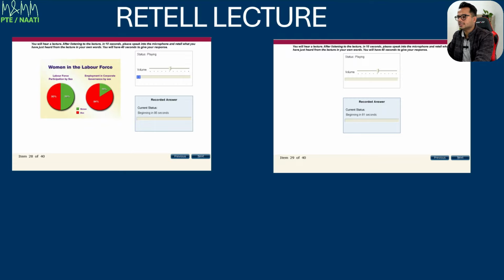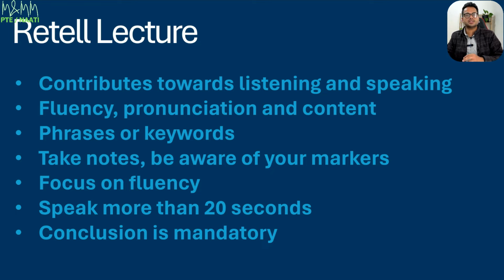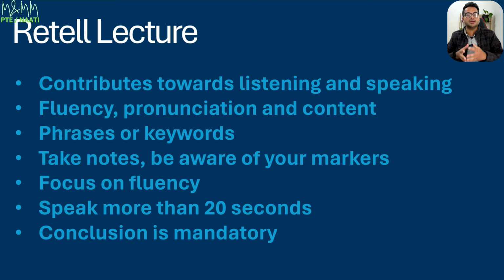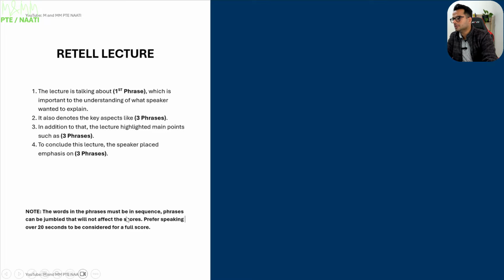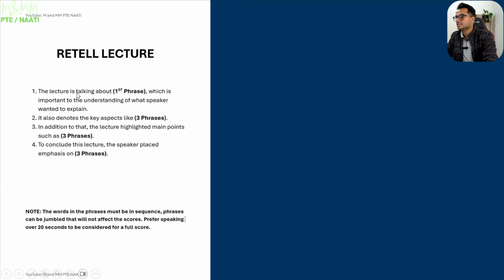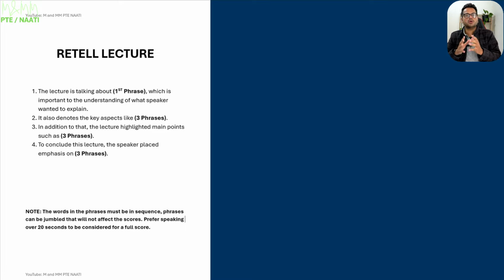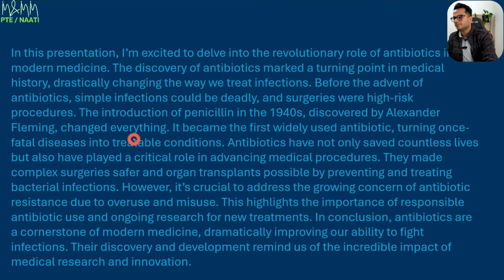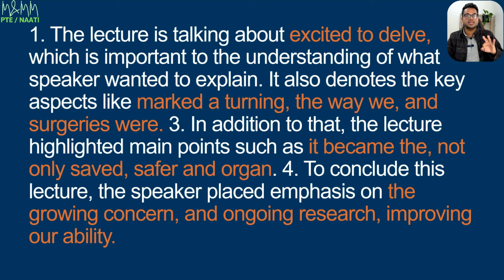PTE Retell Lecture Latest Updated Template For a Perfect 90 | M and MM PTE NAATI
In this video, I have shared the latest updated template for retell lecture topic of the PTE Academic exam. We have tested it in our exam and received a perfect 90 in both listening and speaking, and our students are also using it to get their desired score of 65, 79, or a perfect 90.